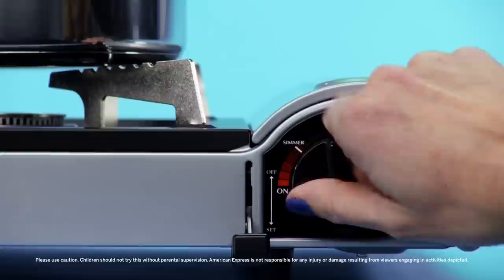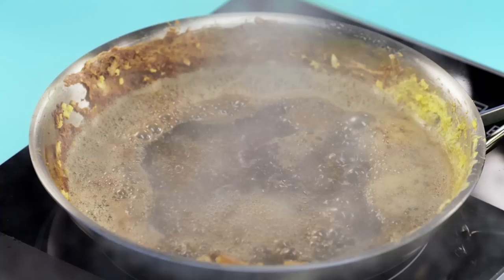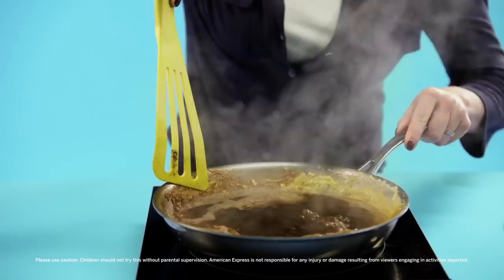How to Unstick a Dirty Pan | Everyday Genius with Kari Byron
If cleaning takes more time than cooking, you need a new way to degunk your messy pans. In this Everyday Genius episode, host Kari Byron shows off a sweet short cut for pan-cleaning that will save you some time, and some elbow grease.

About: American Express is a global service company, providing customers with exceptional access to charge and credit cards, insights and experiences that enrich lives and build business success. Get up close to the passionate lives of rising artists, a new wave of entrepreneurs, and everyday people. Join us for everyday inspiration on the official American Express YouTube channel.